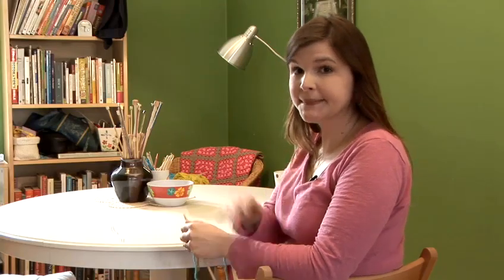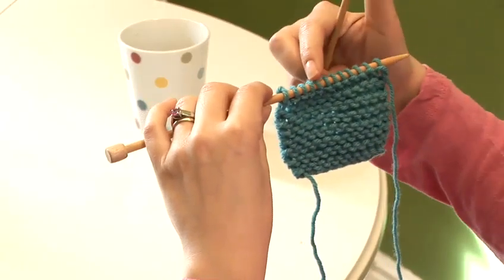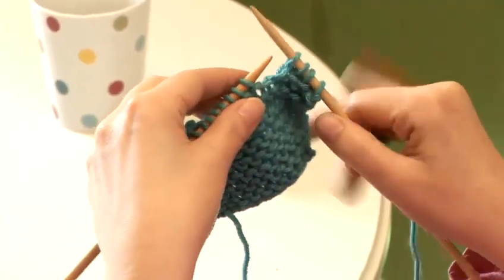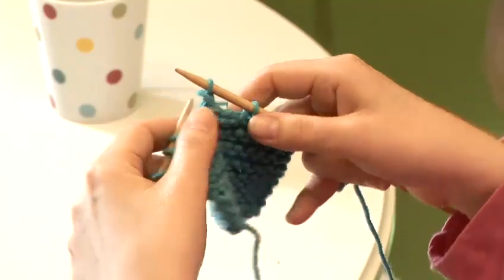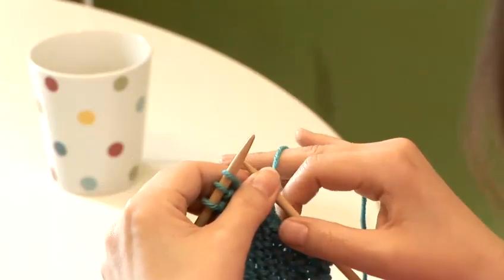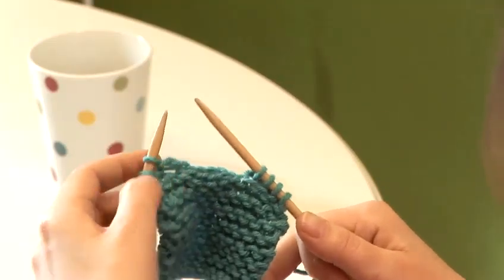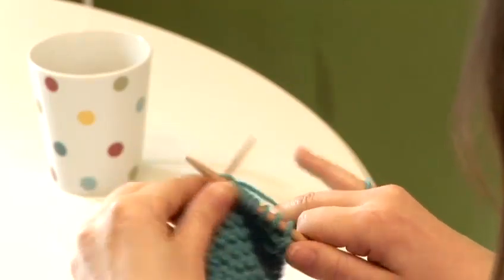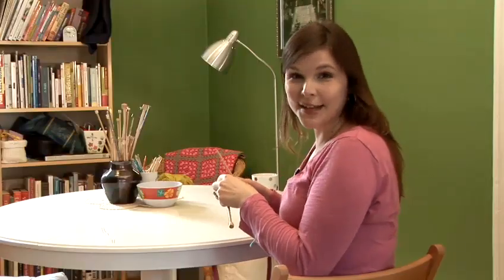How To Knit Button Holes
This advice video is a teaching material time saver that will enable you to get good at knitting . Learn How To Knit Button Holes with VideoJugn++s best of the web educational resources